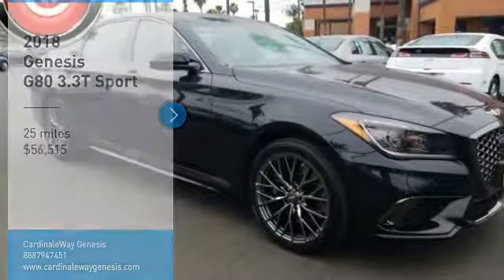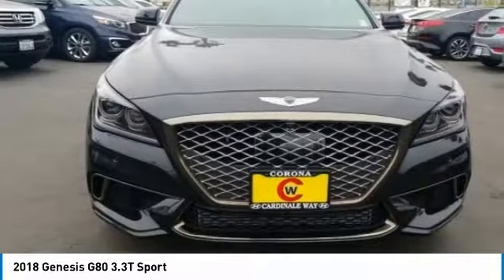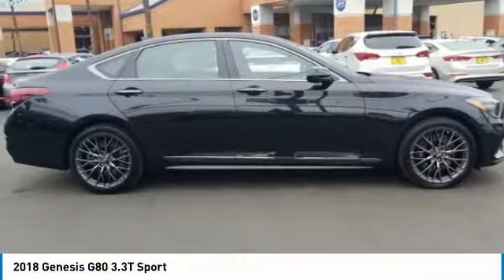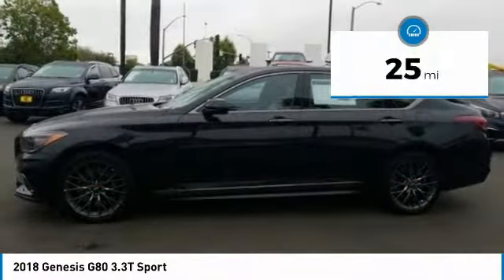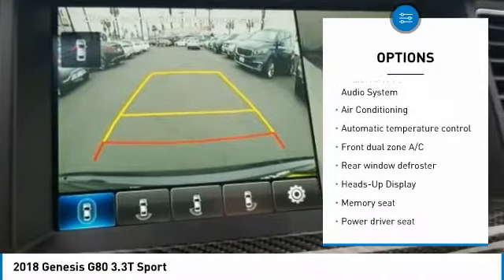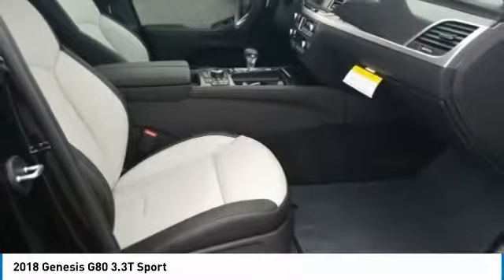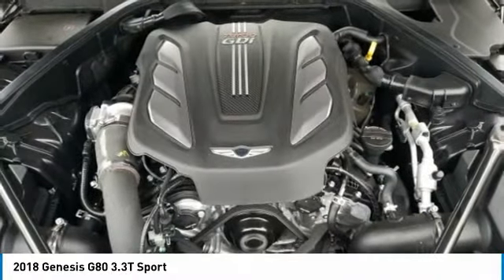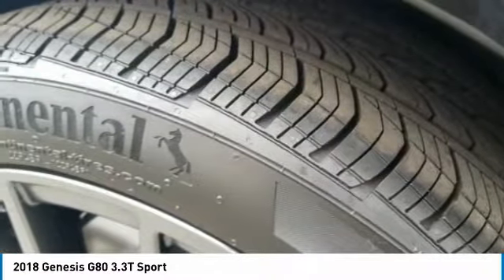2018 Genesis G80 Corona CA G0058T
2018 Genesis G80 3.3T Sport

CardinaleWay Genesis
2530 Wardlow Road

Black 2018 Genesis G80 3.3T Sport RWD 8-Speed Automatic with SHIFTRONIC V6  Recent Arrival! Price does not include sales tax, license fees,  80 Doc and any other government fees.  Dealer installed accessories extra.  Price includes:  1,000 - Genesis Military Program. Exp. 05/31/2018    Vehicle price and availability are subject to change without notice.